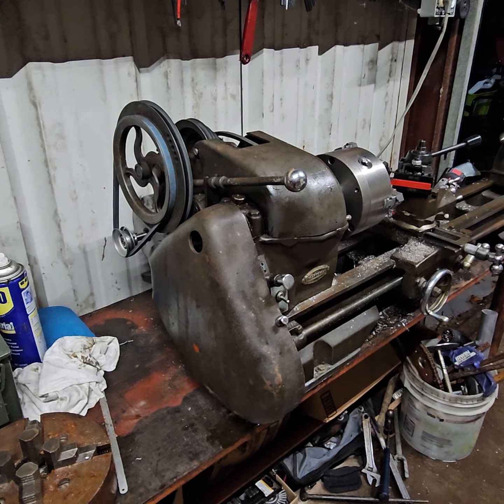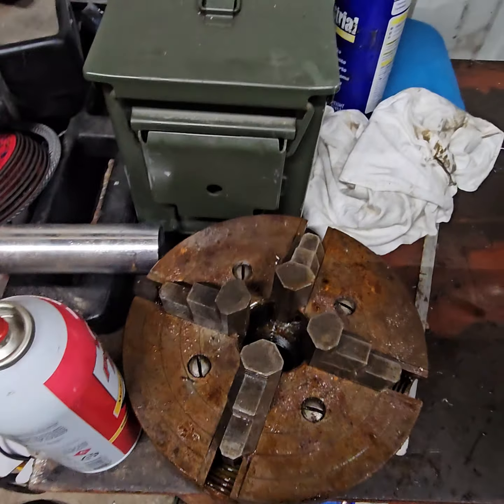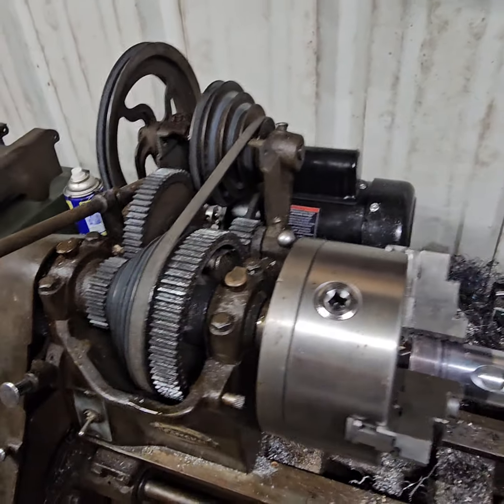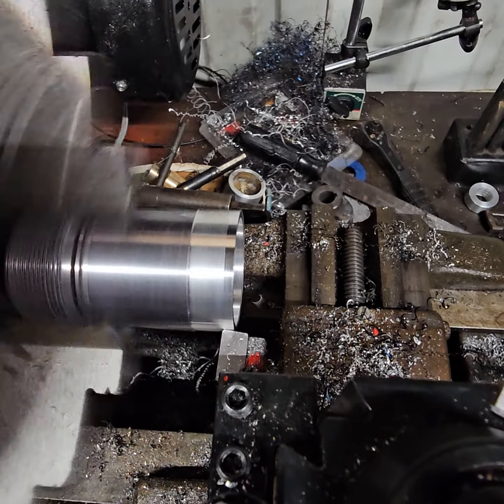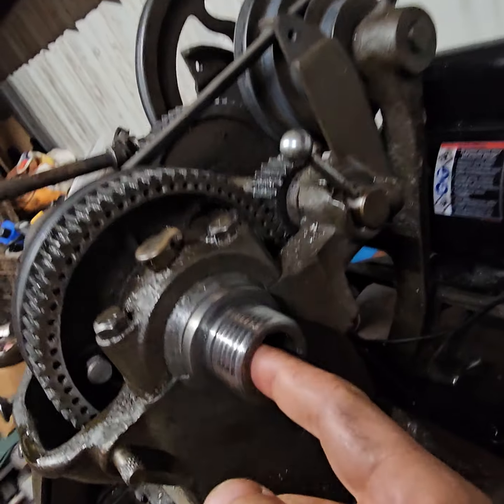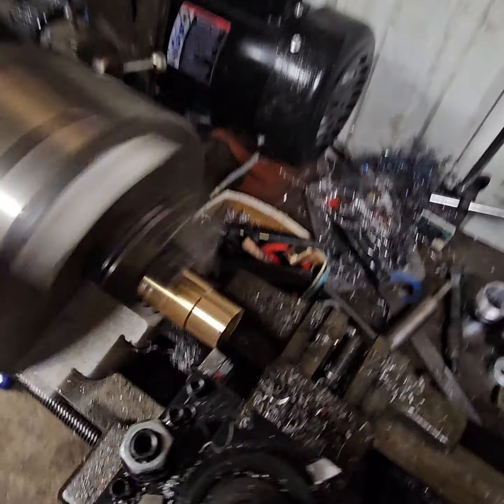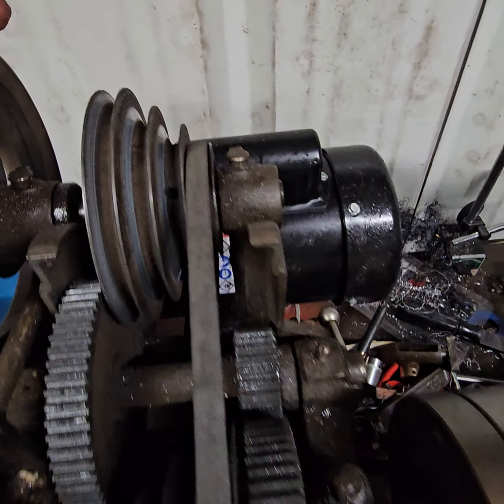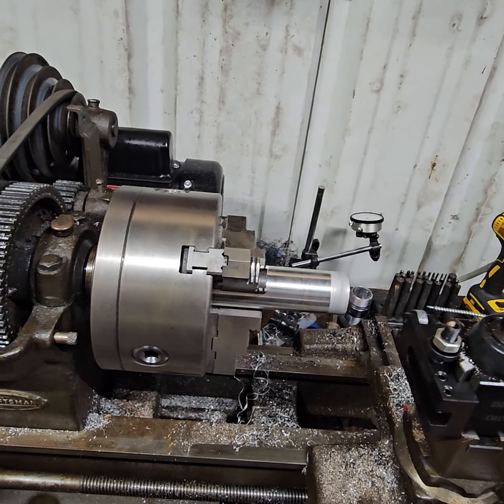1930's Craftsman Atlas 101.7383 12x36 lathe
she has treated me well over the years.
still learning things about her.